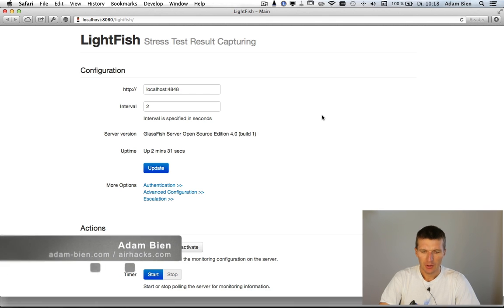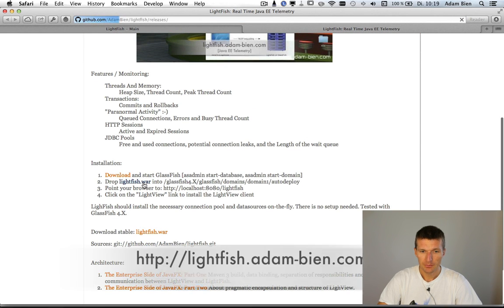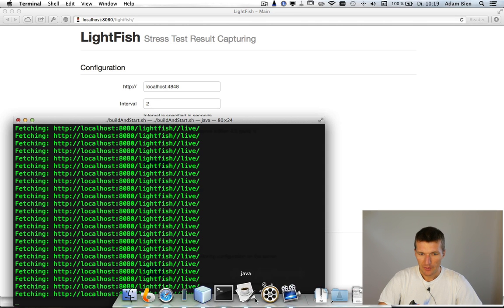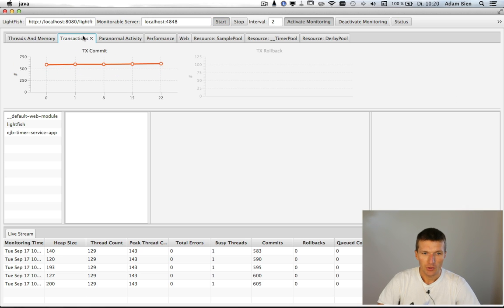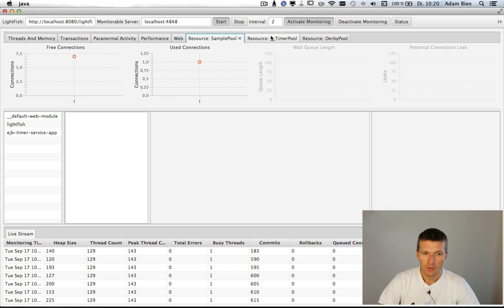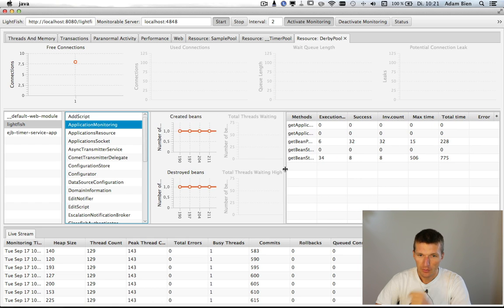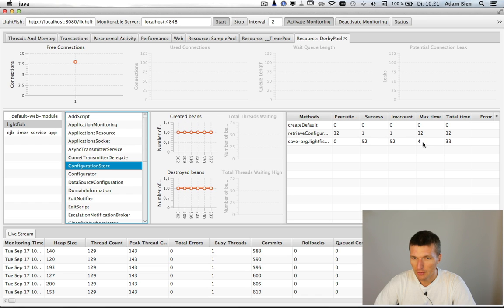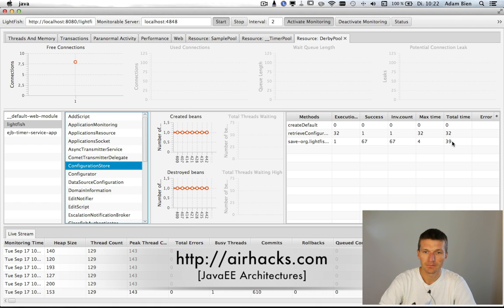Java EE Application Monitoring with LightFish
GlassFish and Application Monitoring with LightFish